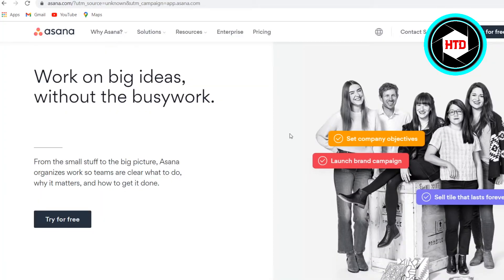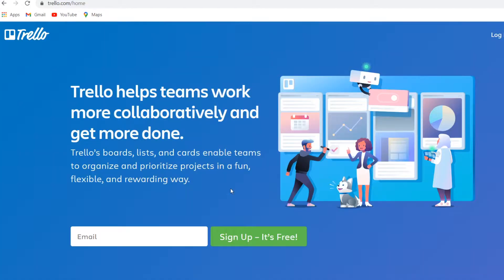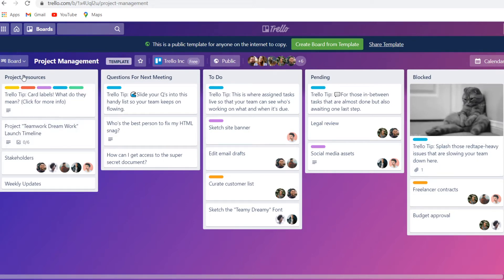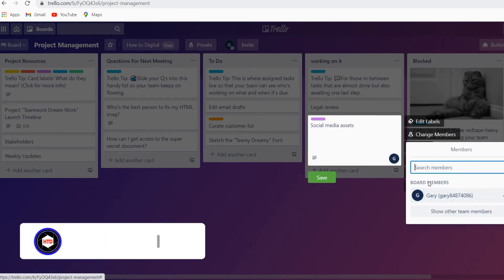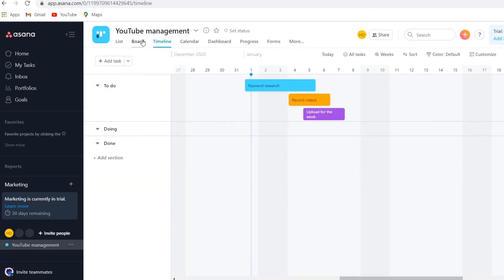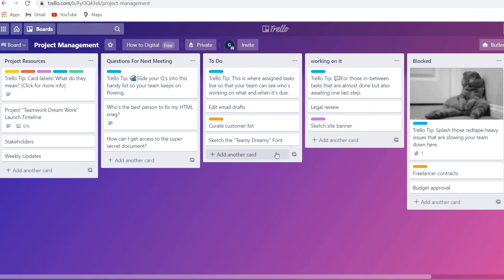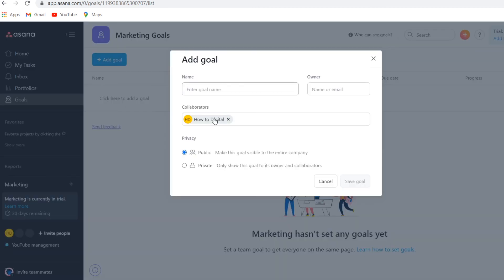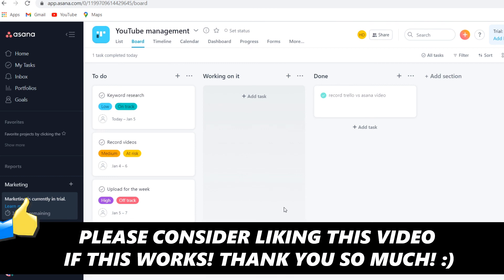Trello VS Asana 2022 | for Personal Use and Project Management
Learn about Trello VS Asana 2021 | for Personal Use and Project Management

In this trello vs asana video I compare the two project management tools that you can use for personal use, project management, managing teams and more.